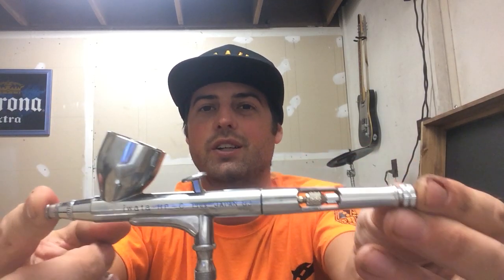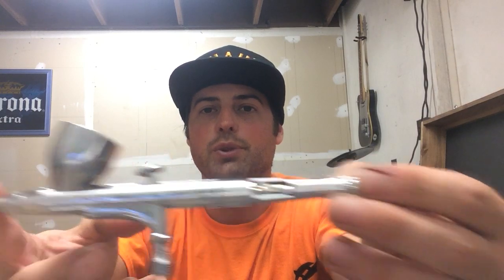alpha pigments black drop in for airbrushing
dip hawaii reviews alpha pigments black drop in for airbrushing liquid wraps